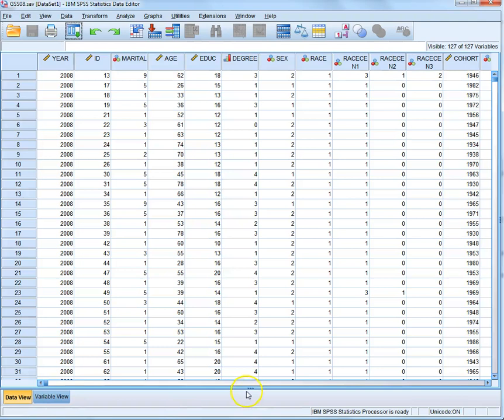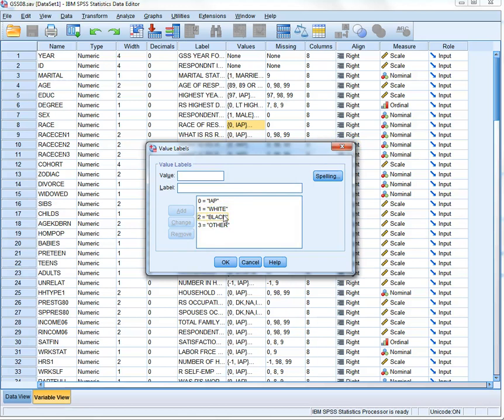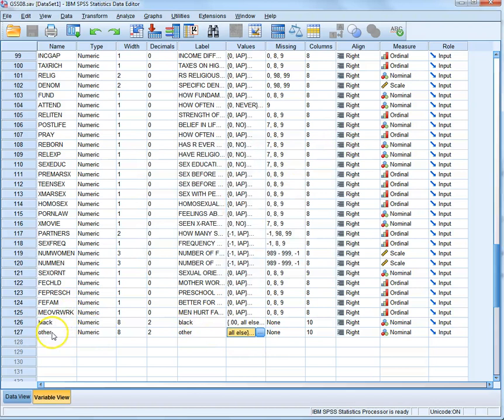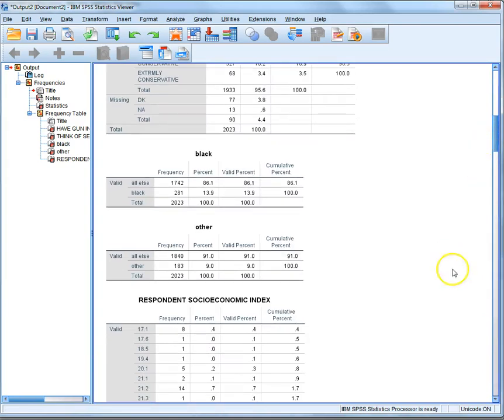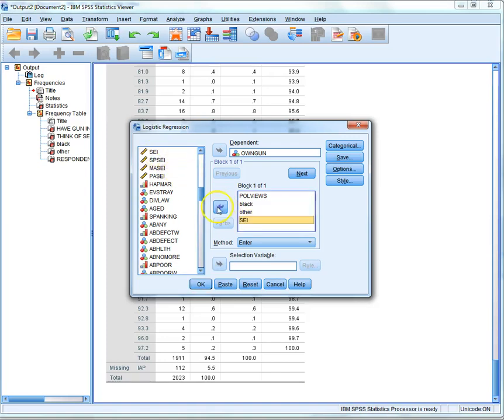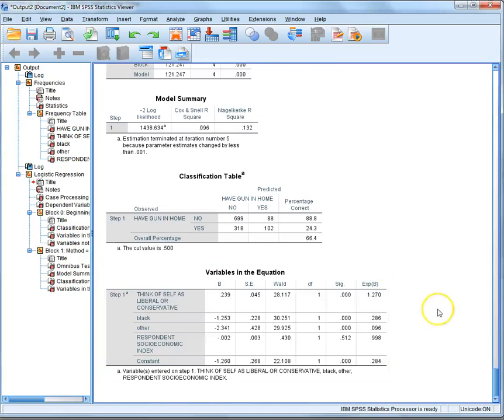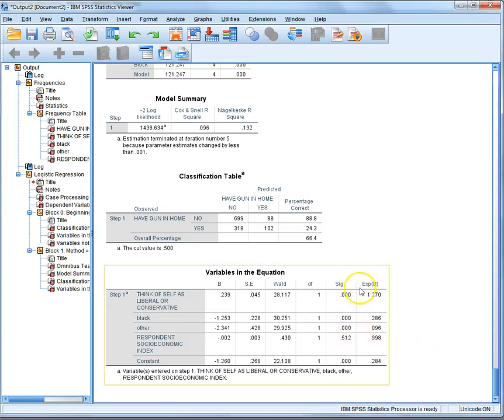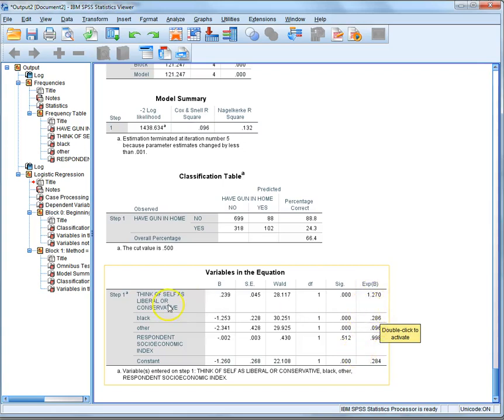Soc 299 2018 Multivariate Binomial Logistic Regression